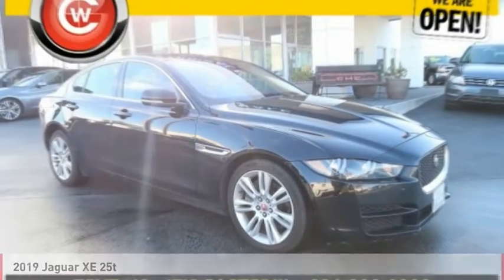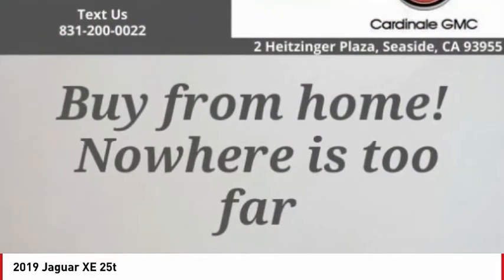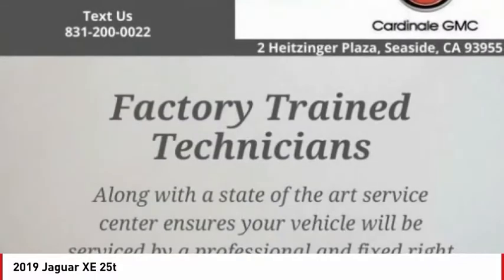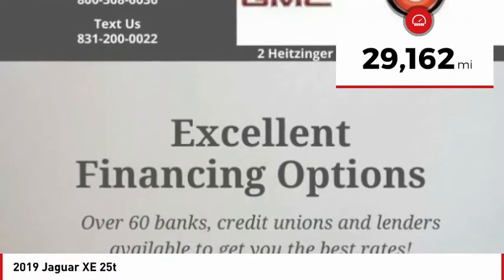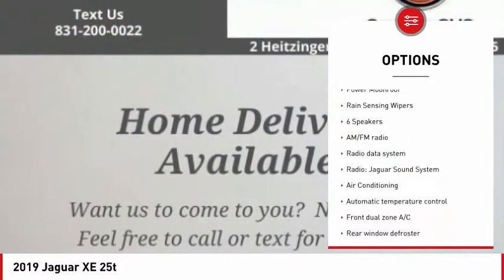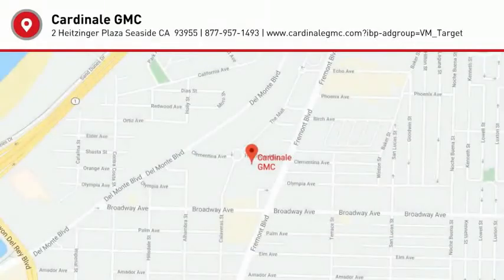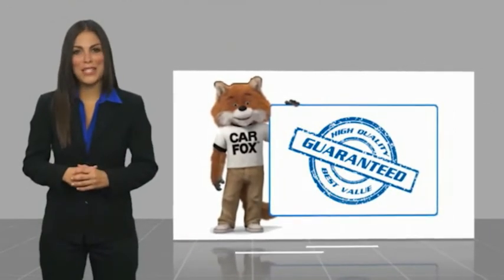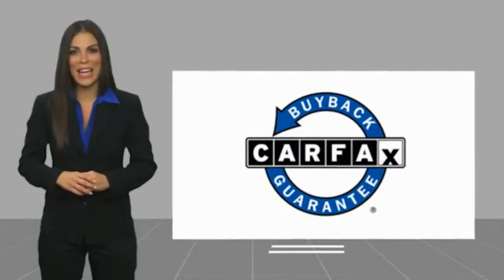2019 Jaguar XE 25t FOR SALE in Seaside, CA UR29565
Stop in today for a test drive of this U 2019 Jaguar XE

Cardinale GMC
2 Heitzinger Plaza

Want us to come to you? No problem! In case we missed a picture or a detail you would like to see of this 2019 XE, we are happy to send you A PERSONAL VIDEO walking around the vehicle focusing on the closest details that are important to you. We can send it directly to you via text or email. We look forward to hearing from you! Recent Arrival! Priced below KBB Fair Purchase Price! Clean CARFAX. RARE HARD TO FIND. HURRY!!!, CLEAN CARFAX, SUPER LOW MILES!!!, RED TAG SALE!! HURRY. , LEASED VEHICLE, SERVICED REGULARY, LEATHER, Alloy Wheels, Audio Package, Backup Camera, Climate Package, Memory Package, Moonroof, Power Mirror Package, Android Auto, Apple Carplay. Odometer is 2630 miles below market average! Narvik Black 2019 Jaguar XE 25t RWD 8-Speed Automatic 2.0L I4 16V Turbocharged 25/34 City/Highway MPG We develop outstanding relationships where EVERYBODY wins! Vehicle price and availability are subject to change without notice.